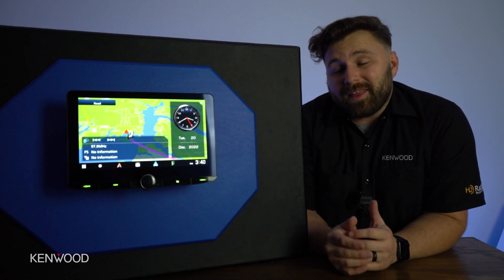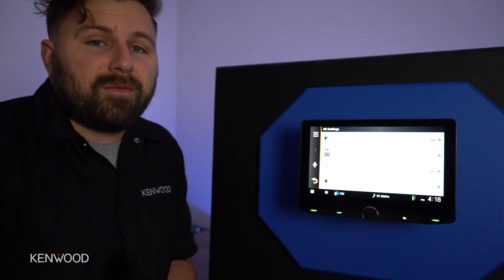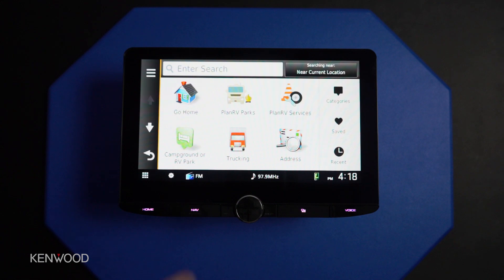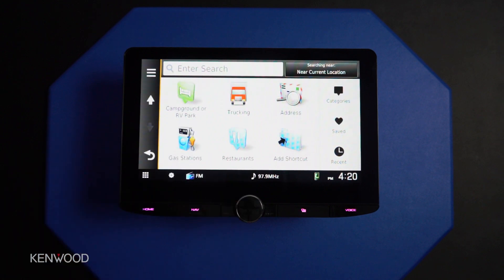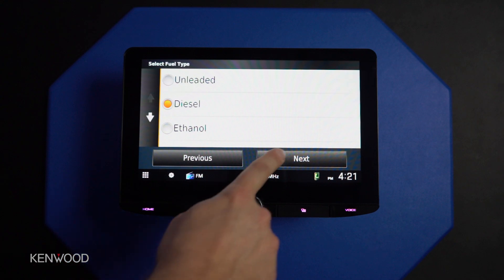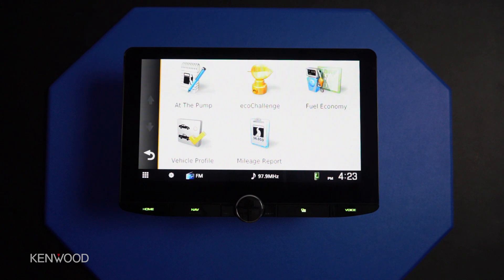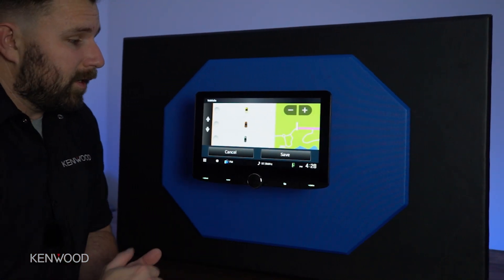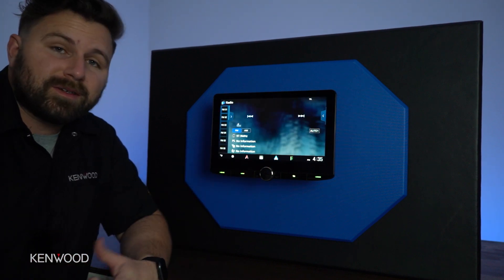DNR-1008RVS Garmin Navigation Tutorial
Learn how to "navigate" the custom Garmin software specially designed for RV's and other large vehicles in the new DNR-1008RVS!